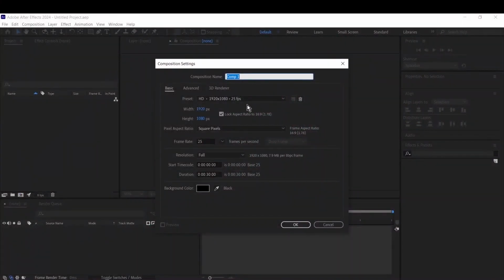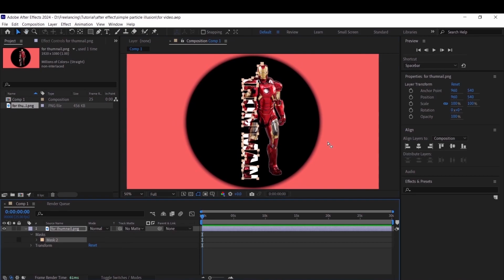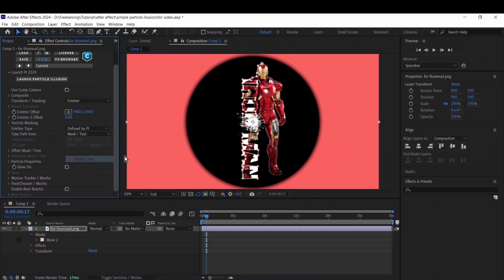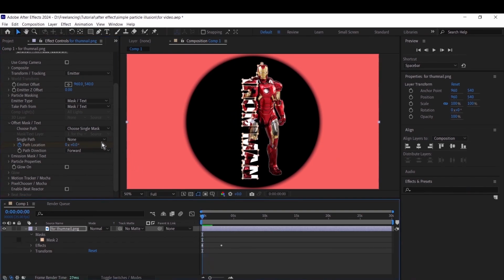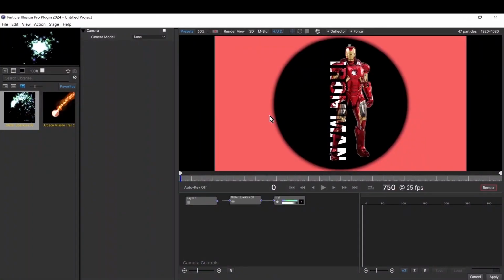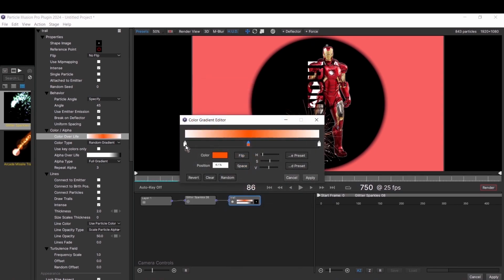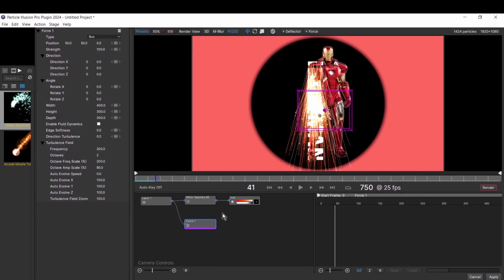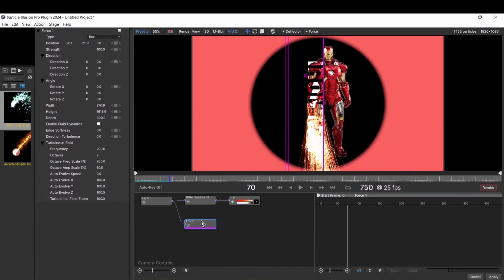😀Iron Man fire spark | Adobe after effect | Boris FX particle illusion | Mid-level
Level: Mid level

please install the particle illusion plug-in to the After effect ,before start.
Boris FX particle illusion.
There is a separate video for the iron man image .

For Particle illusion Tutorial , here is the link .

any question , please ask in the comment . happy to answer.